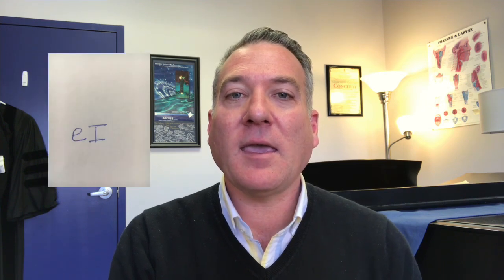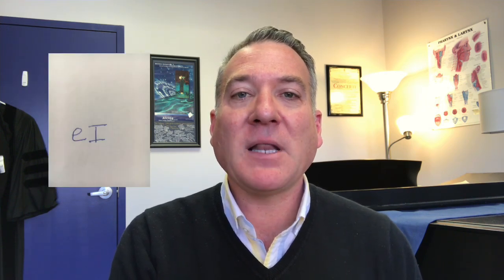Sing from home with Dr. Daniel Carberg/Articulation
Articulation